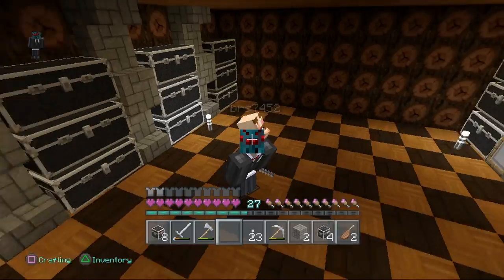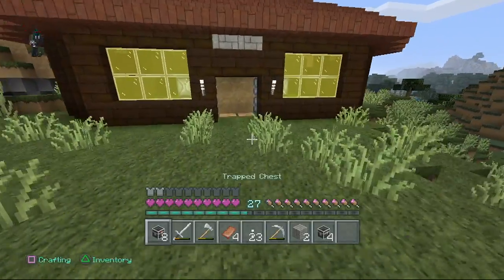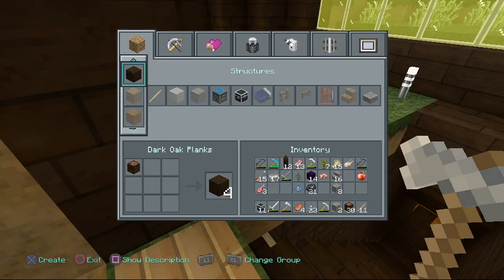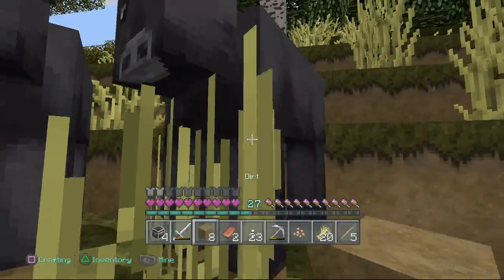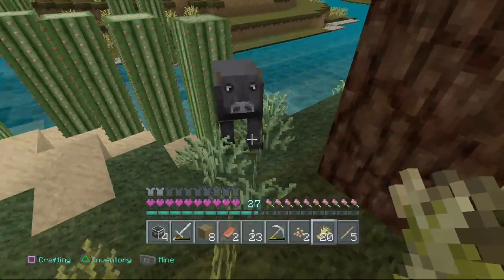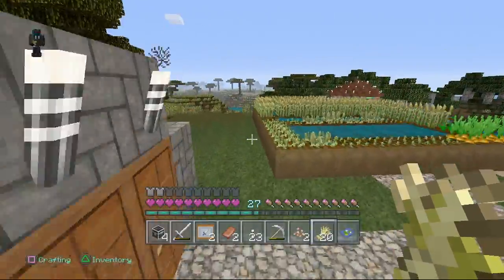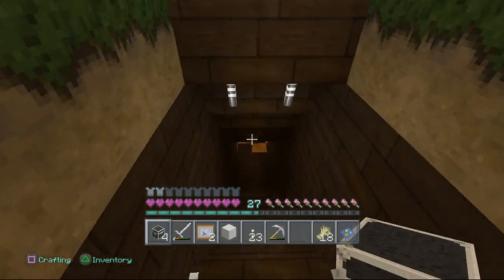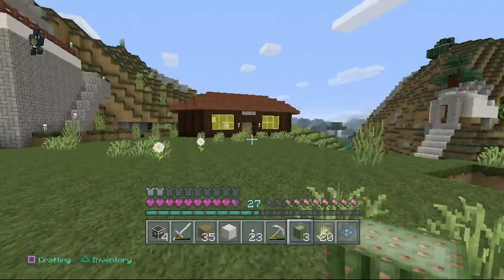Storage Room Completed! | Minecraft Ps4 Survival Lets Play pt 10